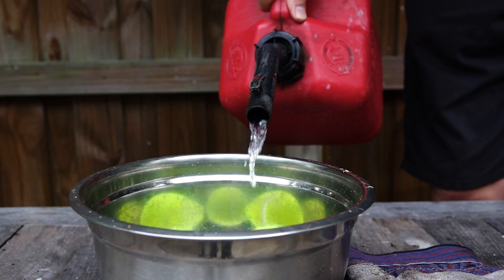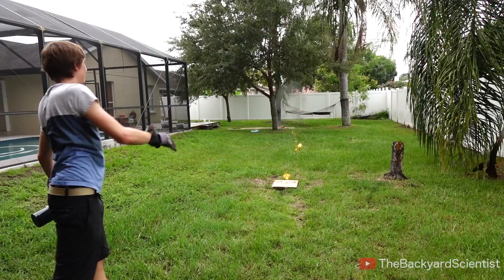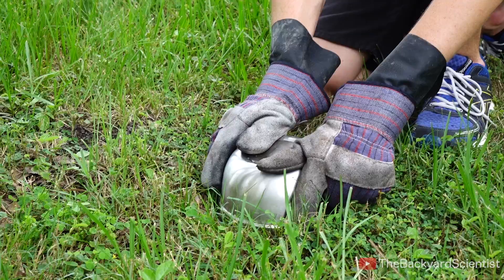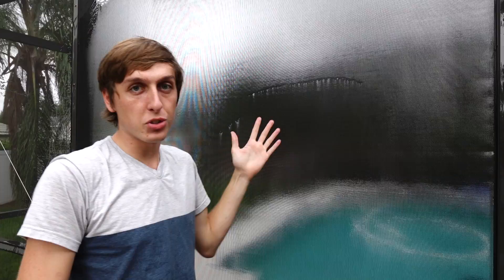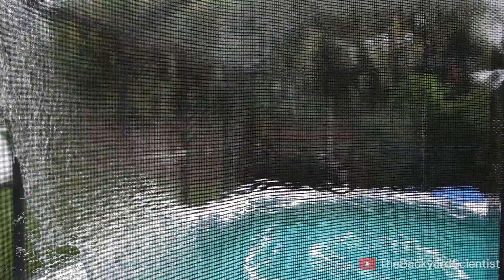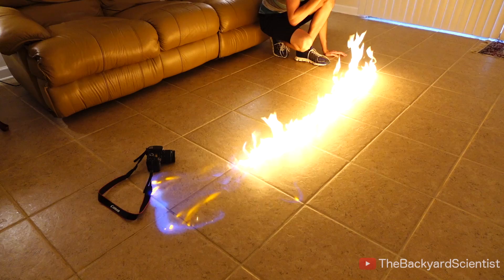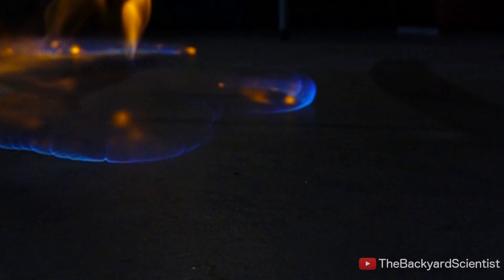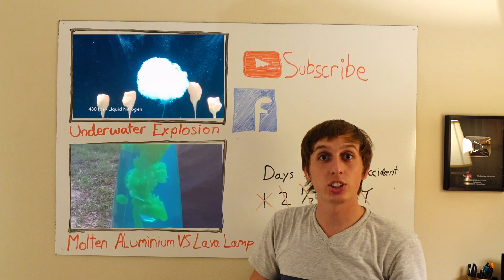Real-life Mario Fireballs ---- SMS#1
Soaking tennis balls in gasoline? What can go wrong!  BIG thanks to fans "thedestructionator01" and "TheWakimaniac" for giving me ideas to try!

I read all my comments, but sometimes I miss a few!

On my Facebook, G+, and Twitter page I post questions, polls, and sneak peeks into my next video. Im always looking for my fans input!